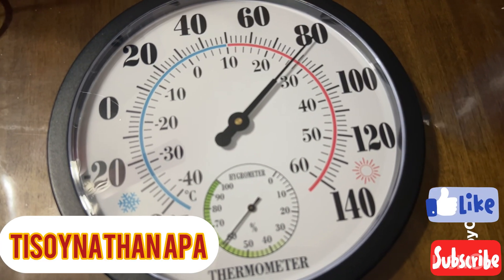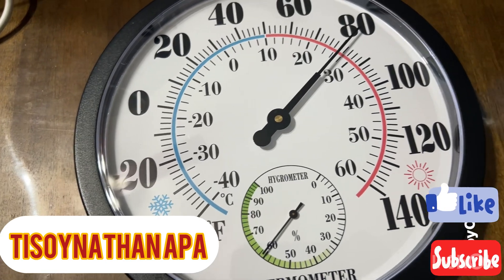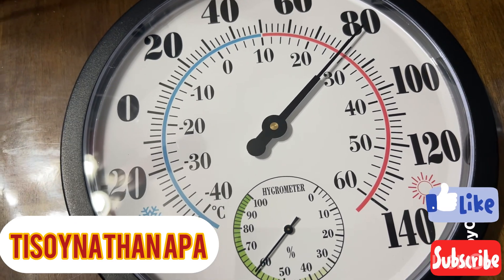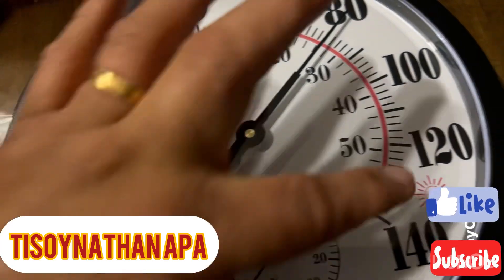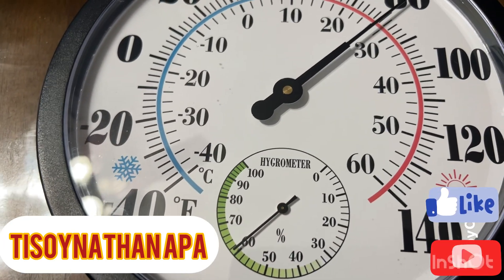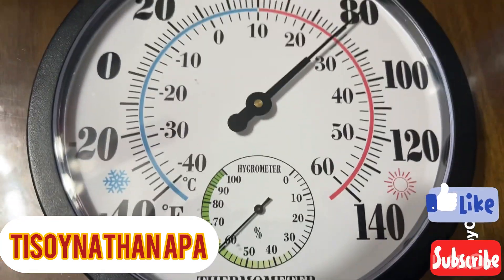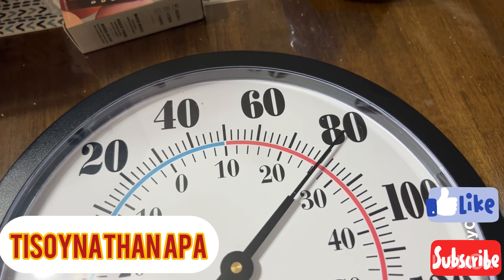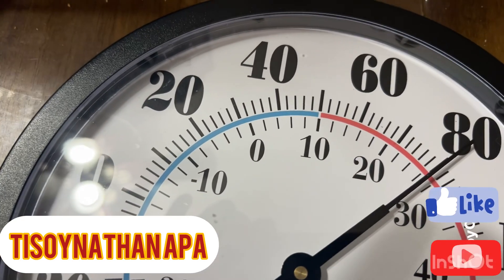Thermometer wall-mounted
Thermometer wall mounted#Thermometer, hygrometer wall-mounted#analog thermometer#garage thermometer#